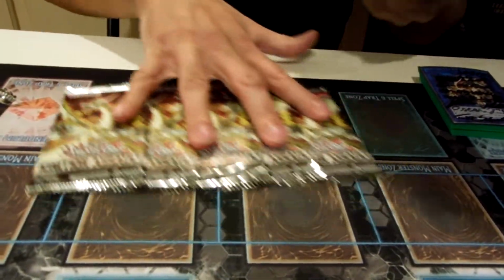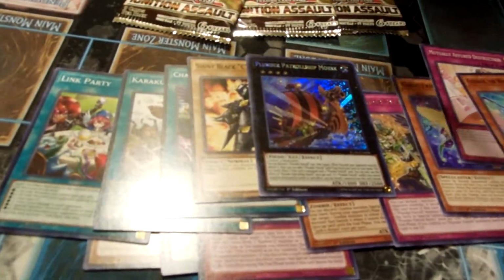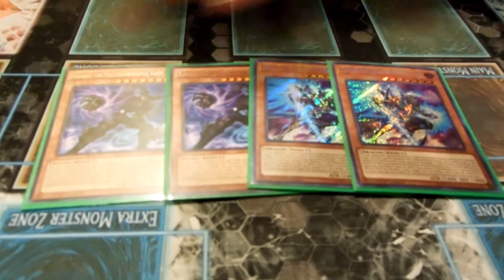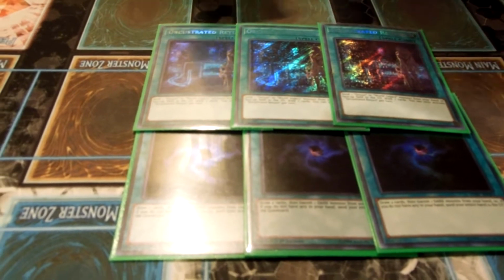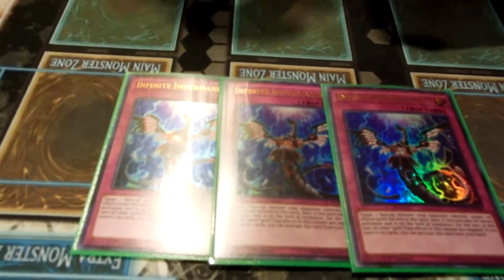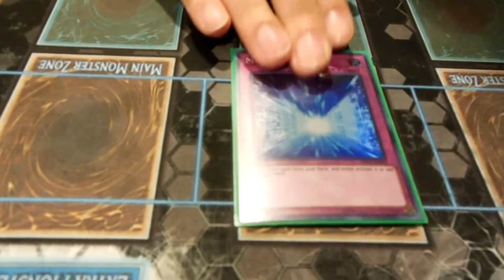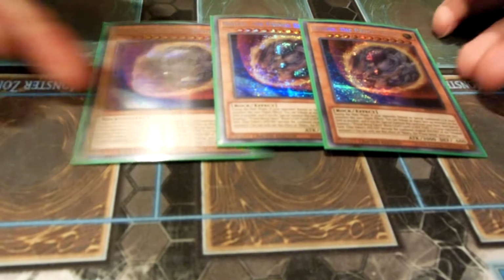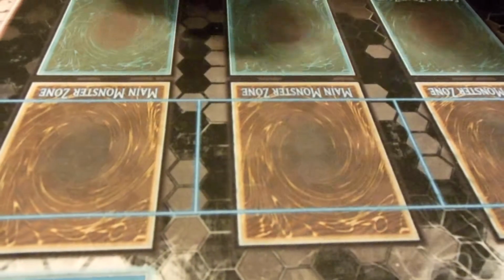Going Second Orcust - Final Revision, Second Place Locals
This list is amazing. I think this will be the final iteration of the deck. I went 3-1 in a 16 person tournament on Saturday. Then I took first at a 23 person locals (5 rounds undefeated) with this same list on Monday. The deck does what I want it to do. With all the draw power, it is easy to see your blow out cards. Mystic Mine is the MVP hahahaha.